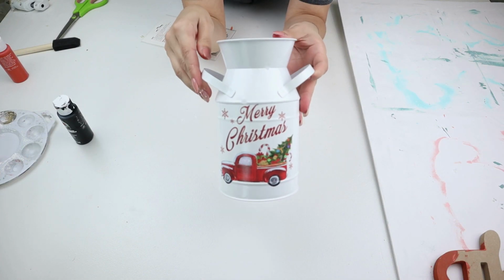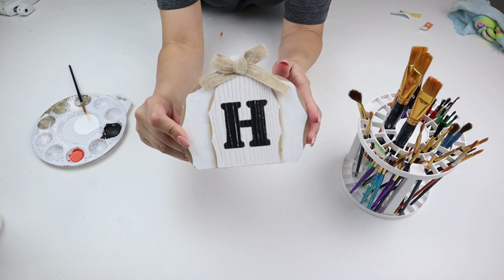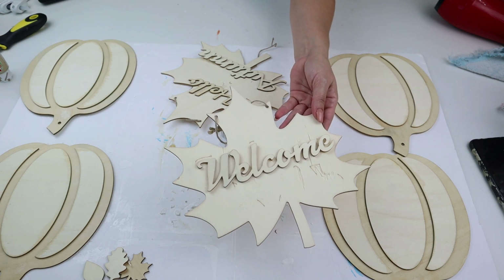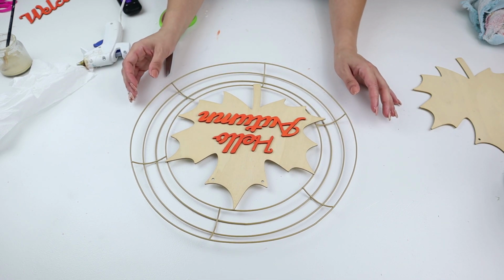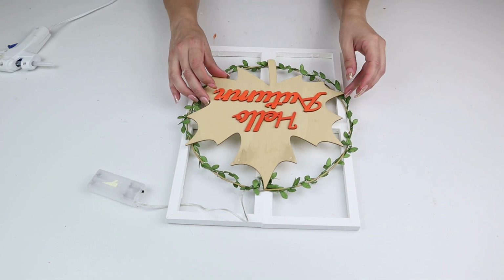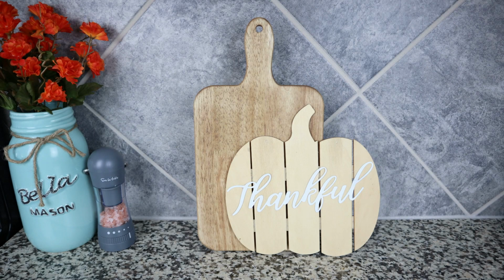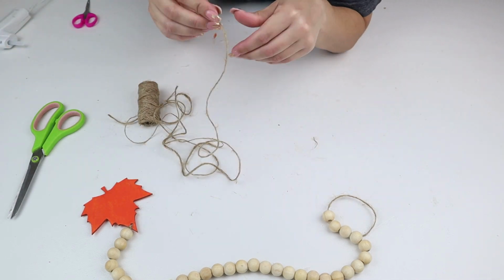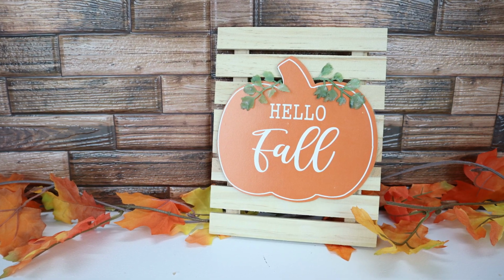FARMHOUSE STYLE HOME DECOR FALL DIY'S // DOLLAR TREE DIY // HOMEMAKING // LIFESTYLE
MY EQUIPMENT:
My Camera (Canon EOS M50)
My Studio Lights
My Mini Tripod